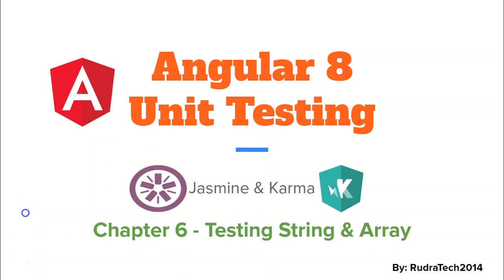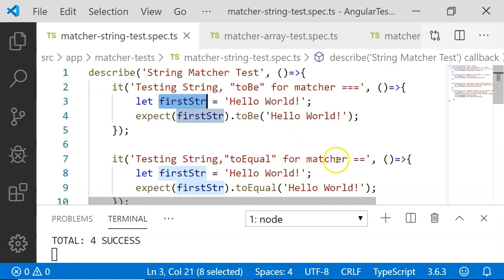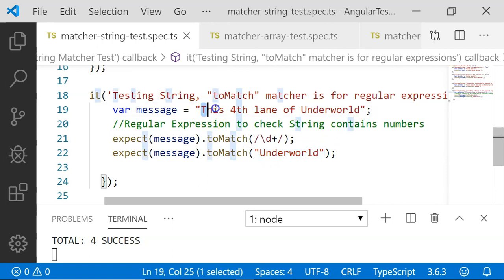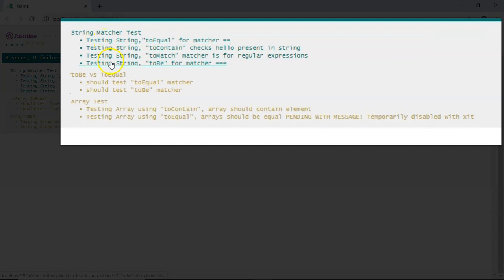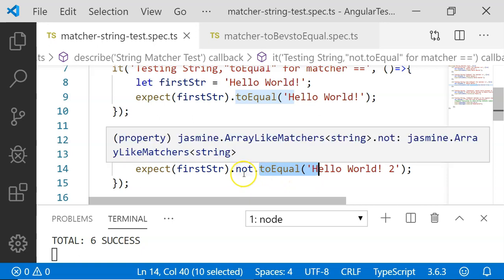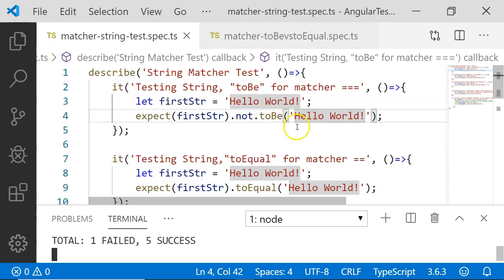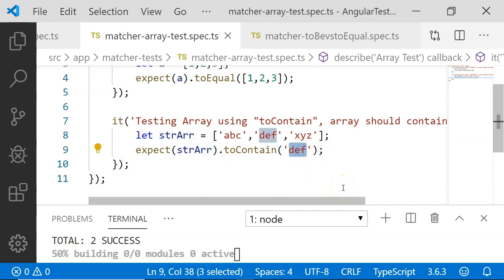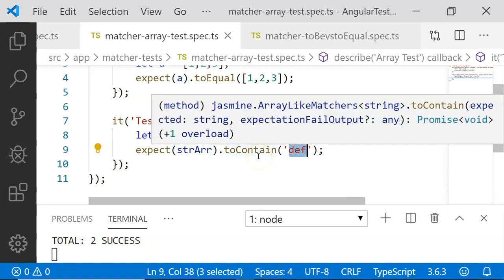Testing String and Array using jasmine matchers with Angular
1.Test Strings using matchers:
toBe
toEqual
toContain
toMatch

2. Difference between toBe & toEqual
3. Test Arrays using matchers:
     toEqual
     toContain
4. How to exclude test cases from execution.